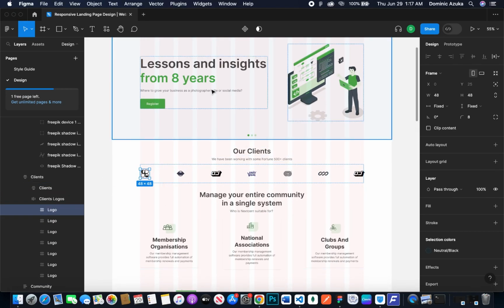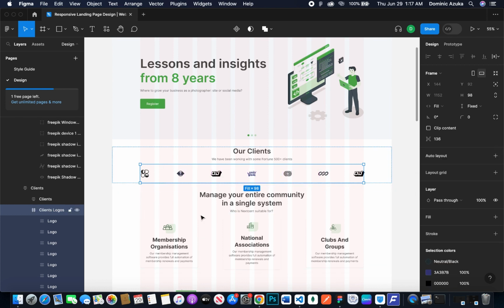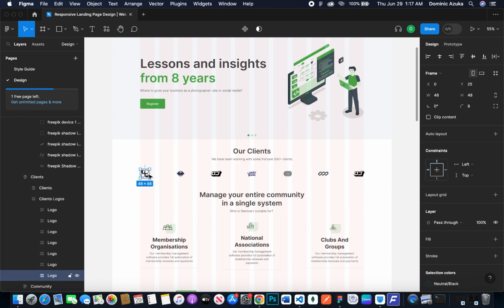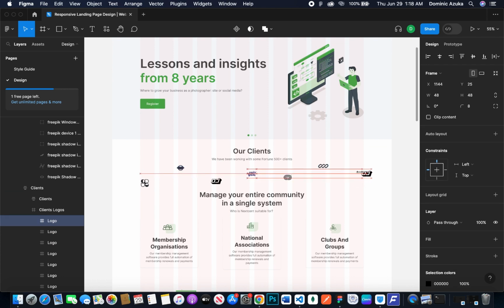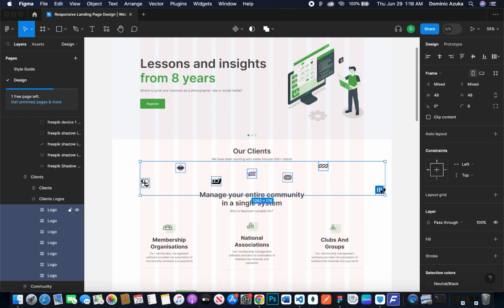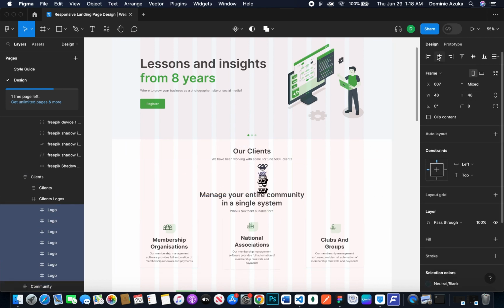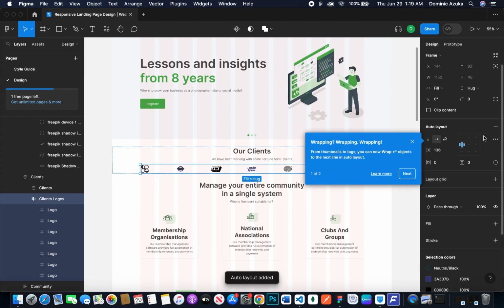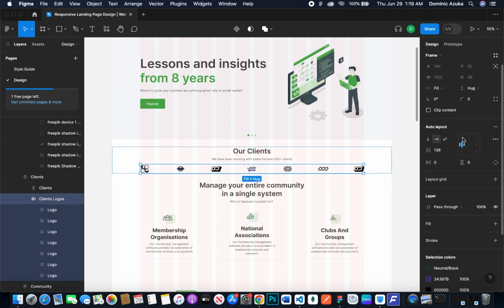2.11 Alignment & Distribution in Figma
Alignment and distribution are important tools in Figma for organizing and arranging your elements. They can help you create a more balanced and visually appealing design.